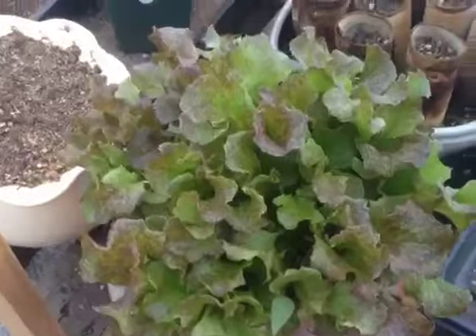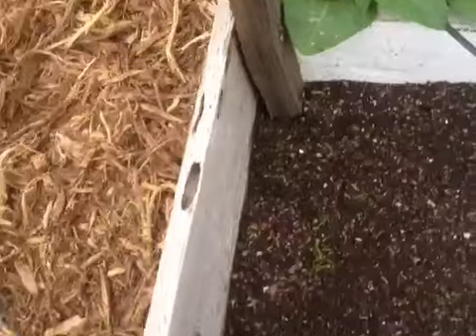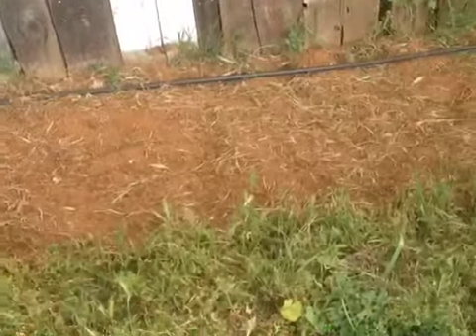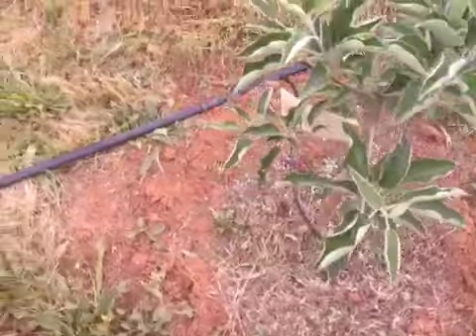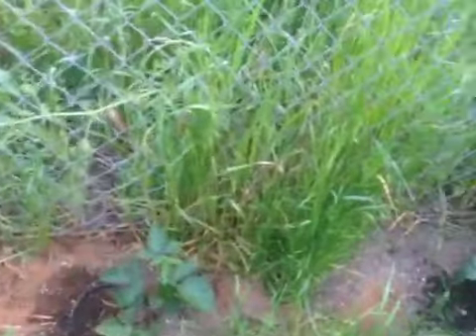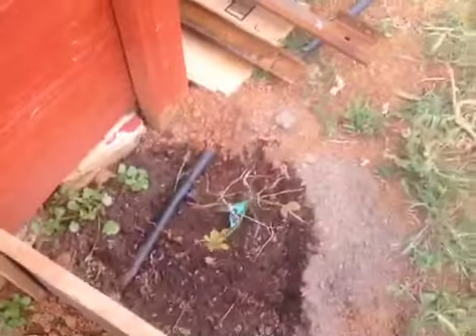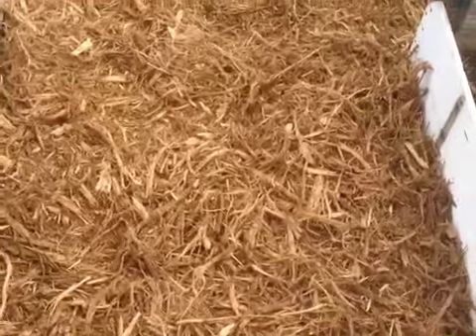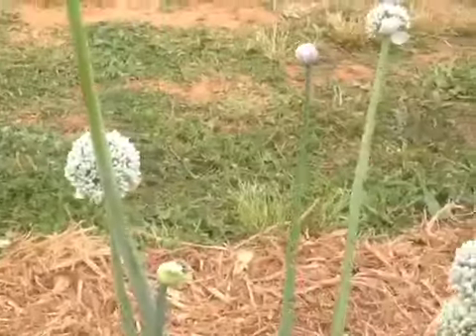100 days of planting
Installing grip line and rototilling